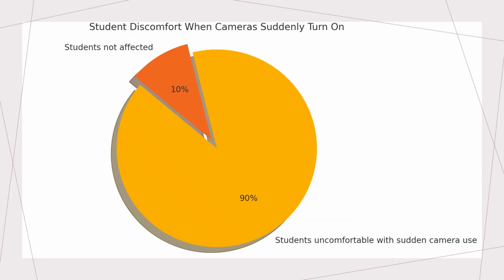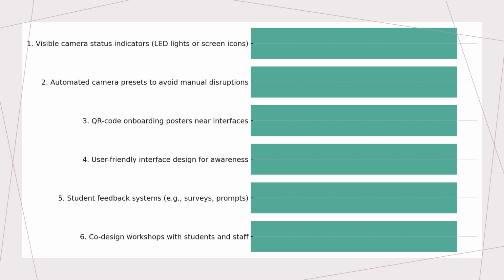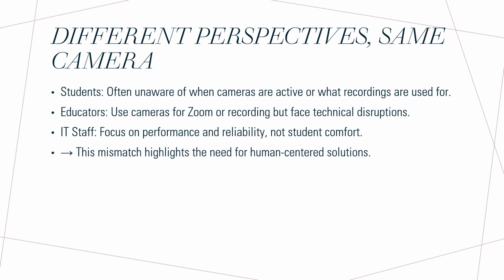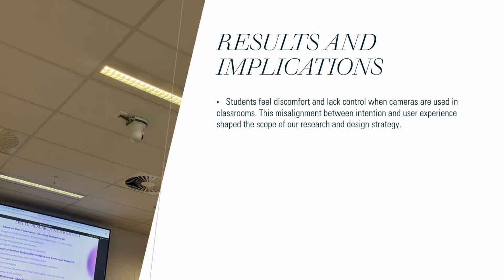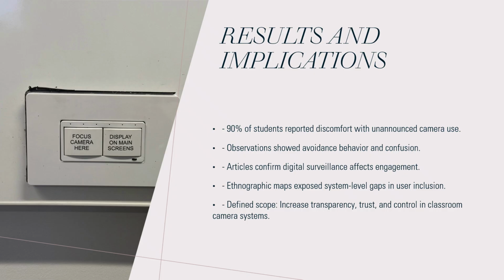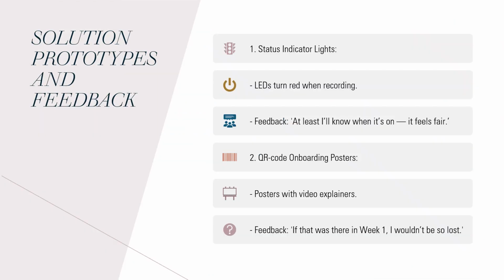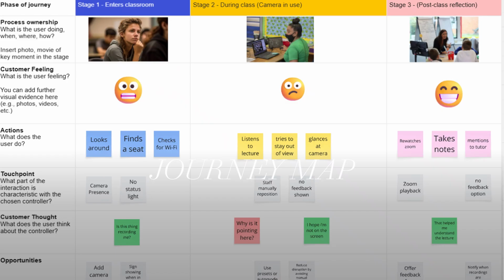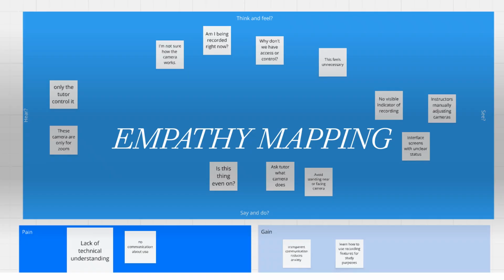ENGR 1046 Human Centred Design Research Methods Assignment 3 video